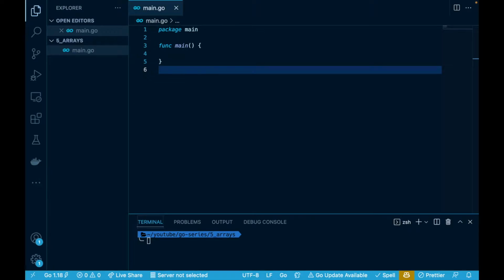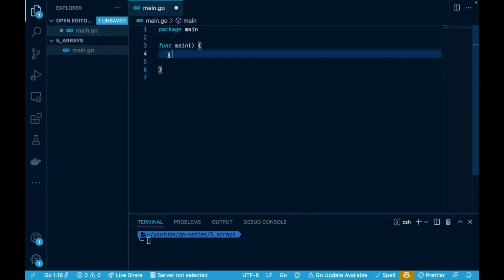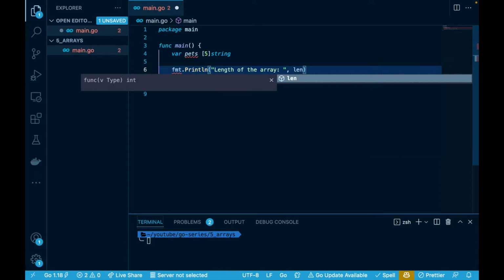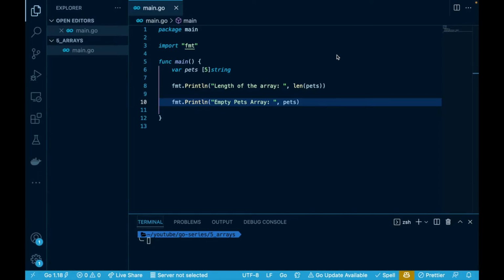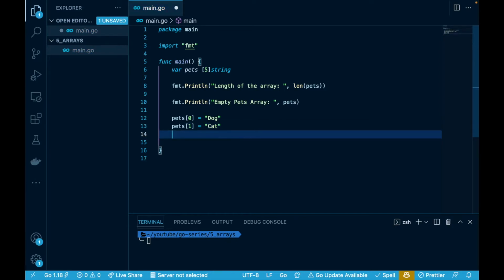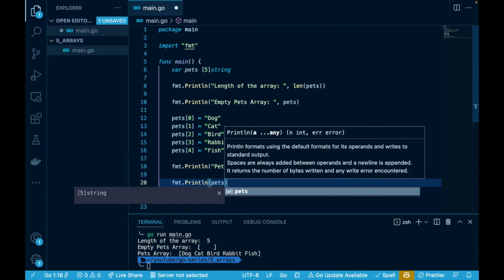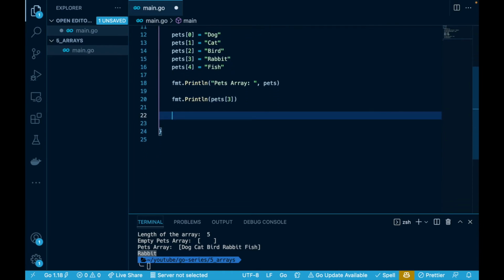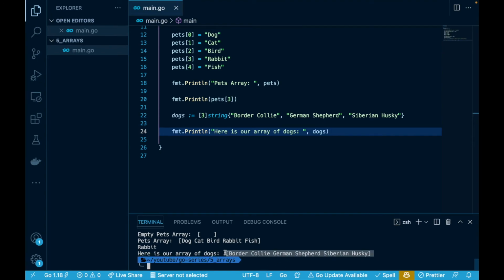Learn Go Series - 5: Arrays - Advanced Data Types in Go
This is the fifth video in the Learn Go Series on Arrays, our first advanced data type we will be discussing. I cover how to create arrays, add values to them by index, print out the values of your arrays, and some short hand tips to reduce your code. This should provide a good foundation for Arrays in Go. The next video in the series will be covering Loops in Go.

Prerequisites will be having Go installed on your computer, you can follow the instructions below for the installation: